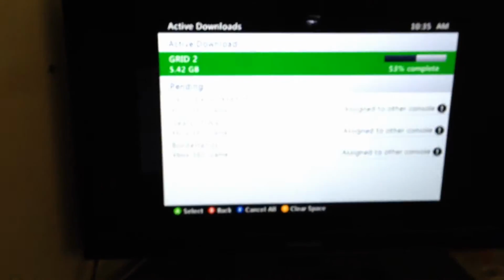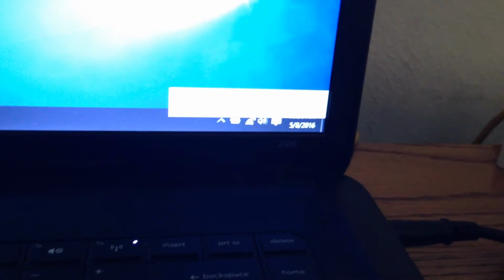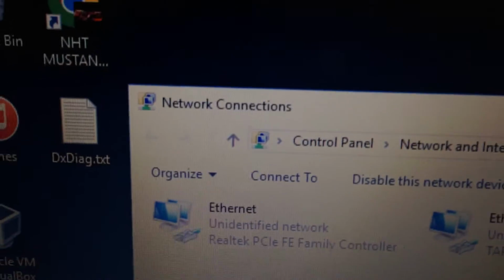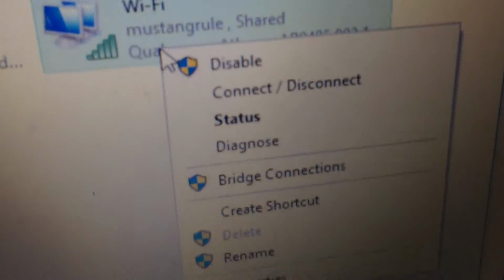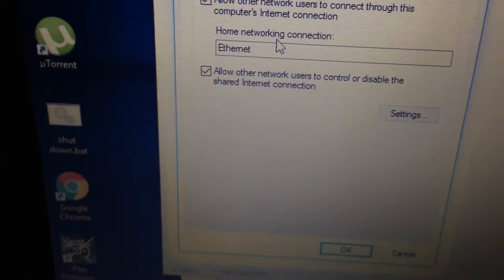how to use a xbox 360 without a network adapter